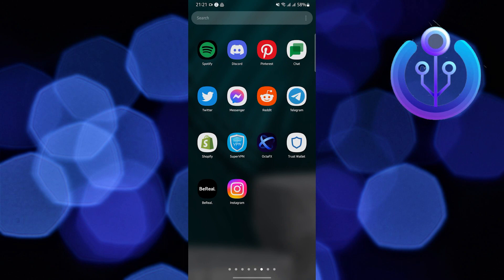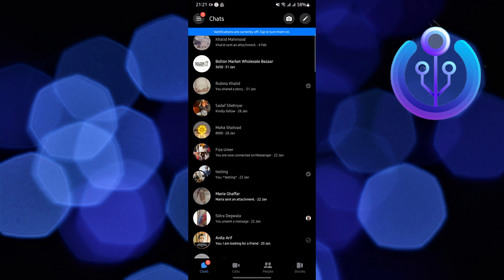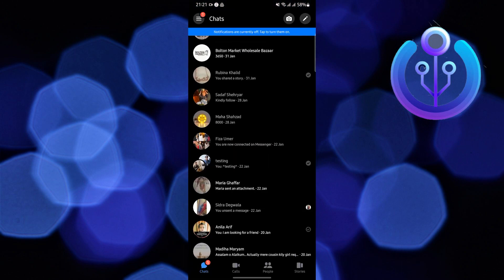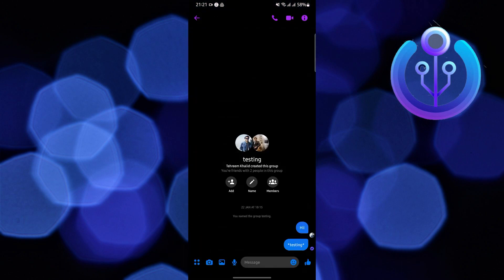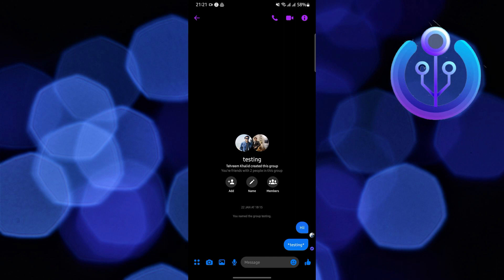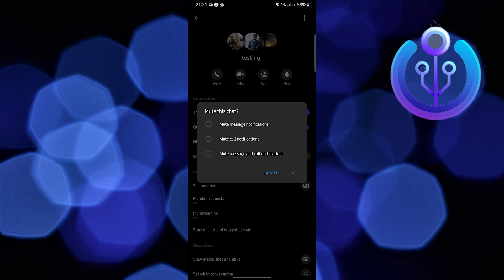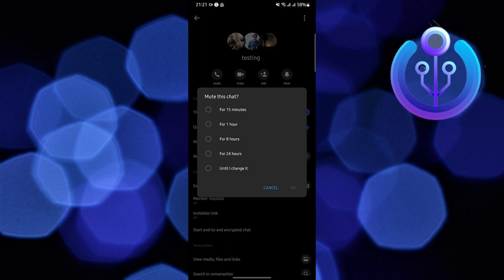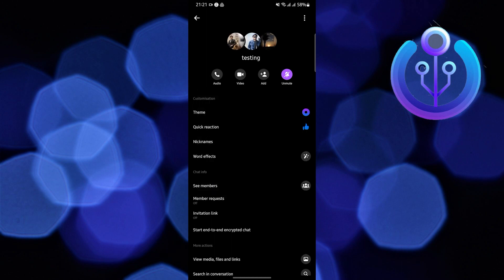How To Disable Ad Blocker In Google Chrome On Android (2023)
In this tutorial, you will learn How To Disable Ad Blocker In Google Chrome On Android in easy steps by following this super helpful tutorial to get a solution to your problem!!